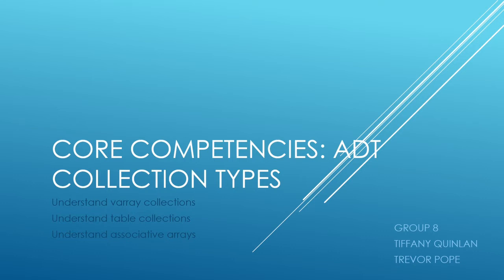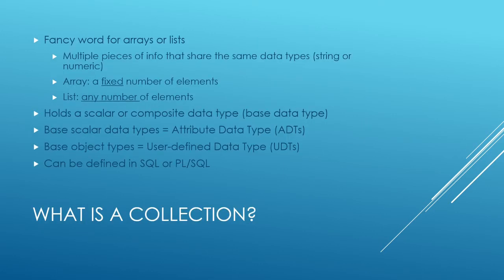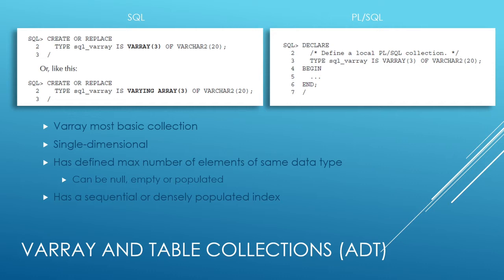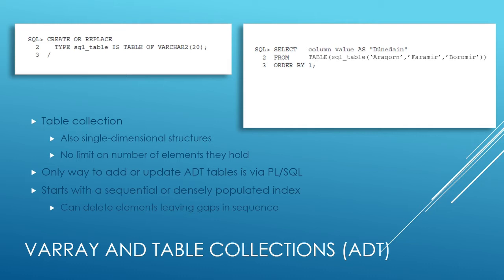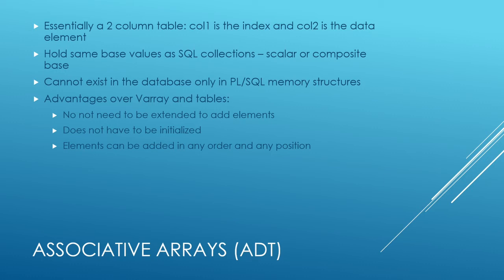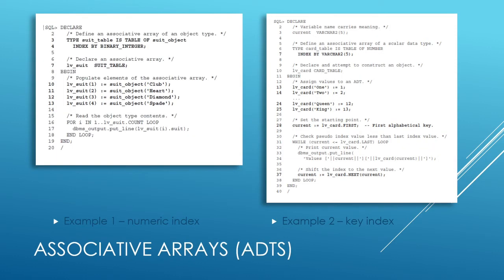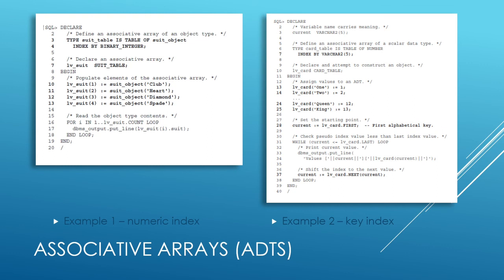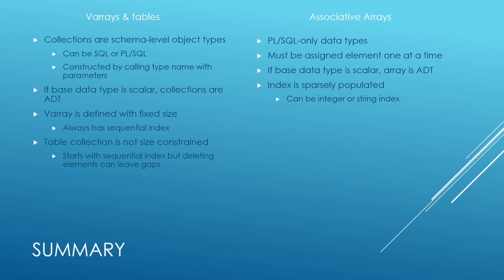CIT325 Week 5 Presention - Ch6 Collections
a look at the ADT collections